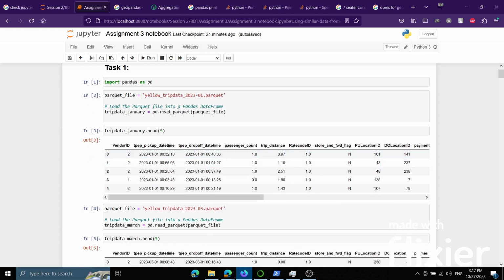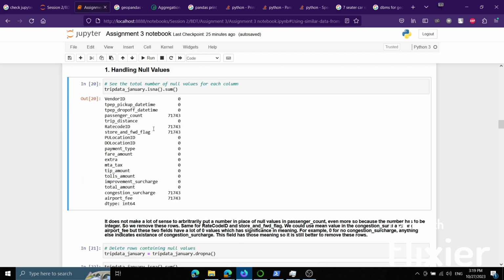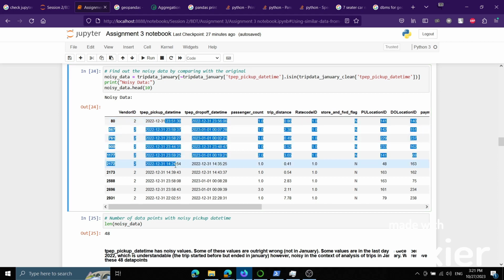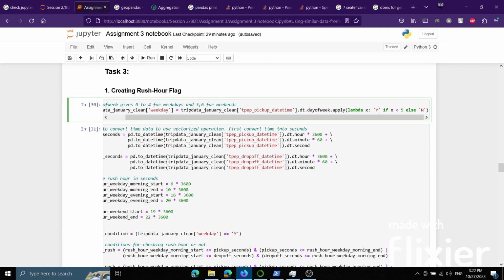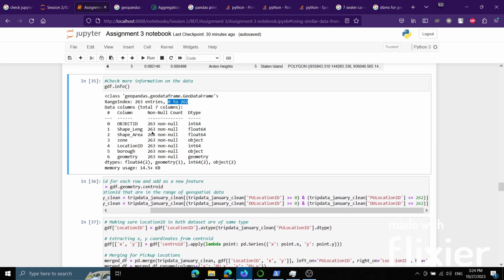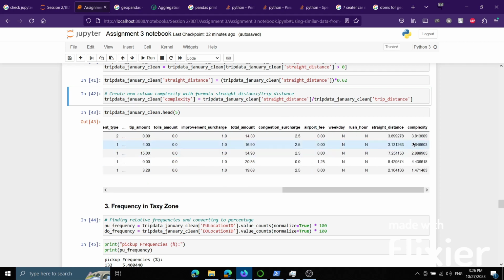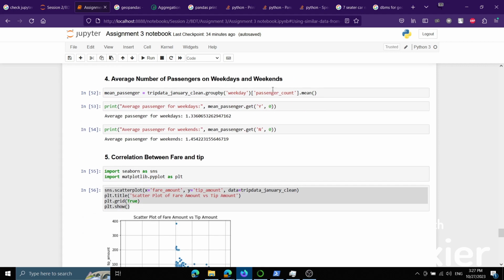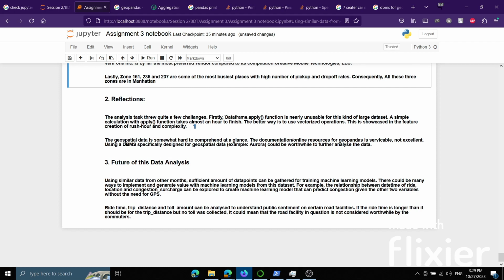Data Analysis Using Pandas | Intro Geopandas | Taxi_Trip Data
In this video, I showcase a simple data analysis work on taxi_trip data from NYC. A little bit of geopandas is used. Please use headphones in case the audio is not up to the mark :')